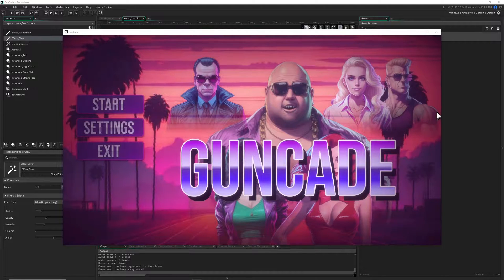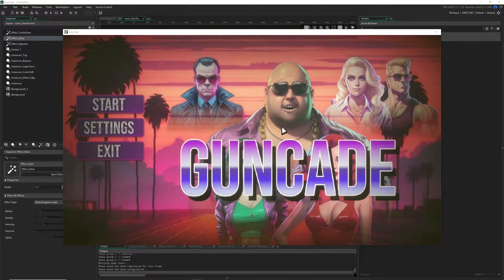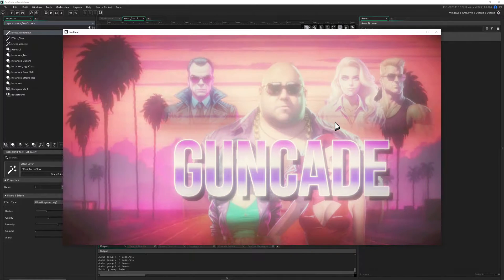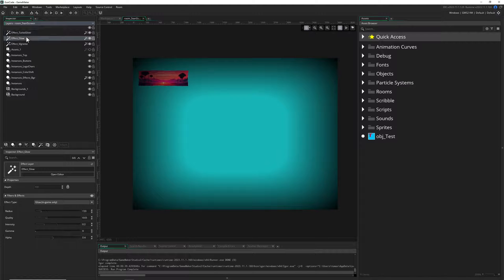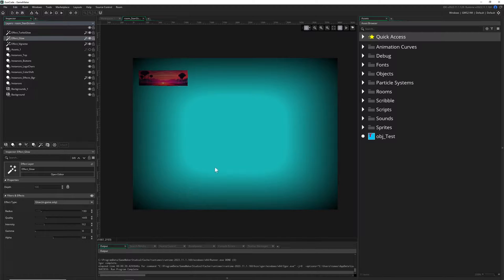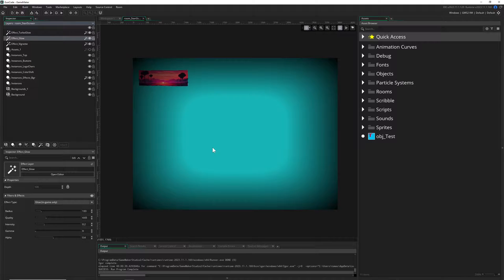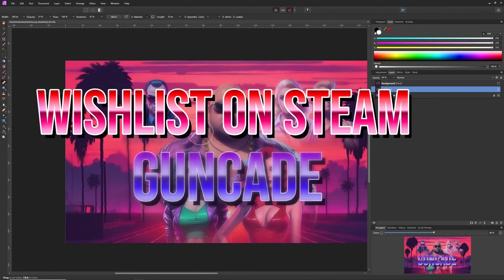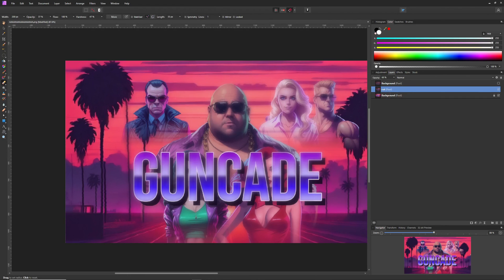🔴Bloom/glow - The very easy way [GameMaker | Vfx]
This visual effects video tutorial shows you how to create a glow/bloom effect in GameMaker with a few mouse clicks.

The idea is quite easy. You see that most games have this beautiful slight glow and want to have that in your game aswell. That you can have with a few mouse clicks if you create on top a vfx layer and select glow. Just play around with the numbers until you get the desired result. That's it!

Trivia: Bloom is a post processing method/technique where you copy the final rendered image, intensify/select only a threshold of "lighter" pixels and radially blurr them on the copied image. Then overlay the original and the bloomed one. There is also HDR (High dynamic rendering) where you take the pixels and create a contrast between then to make the resulting image crisper (not a sharpener!). HDR is more gpu heavy then bloom but makes the outcome worth most of the time in combination with bloom.

Tldr:
1. Use fx layer and select glow

CHAPTERS
0:00 What we will do, create a glow/bloom effect
1:03 Create vfx layer and select glow
4:00 How bloom is being created
7:21 Wishlist please our game Guncade